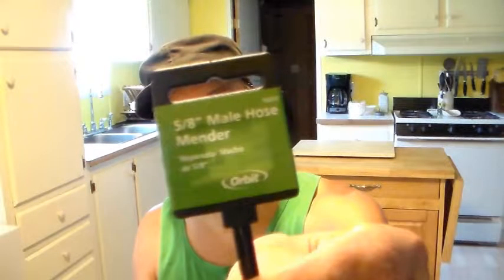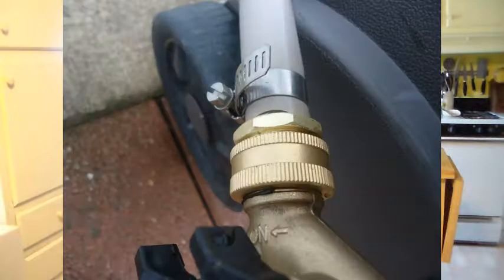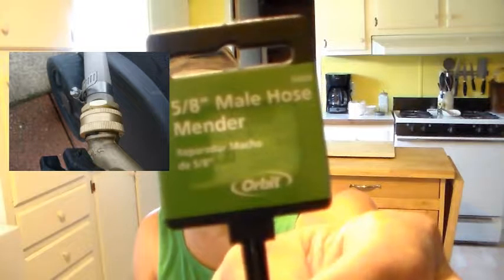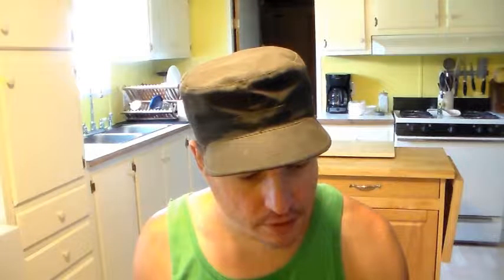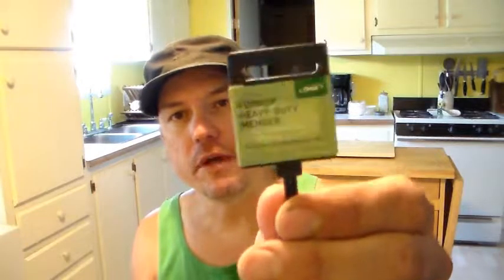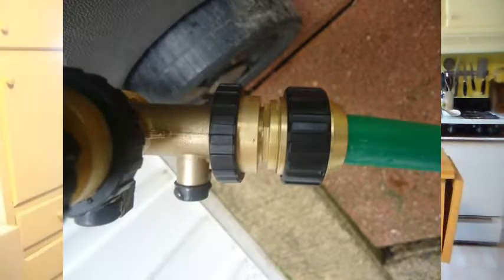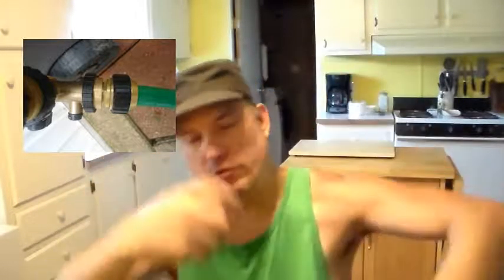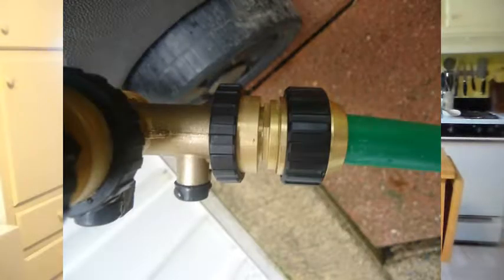Product Review: Orbit Garden Hose Fitting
More of a Testimonial.